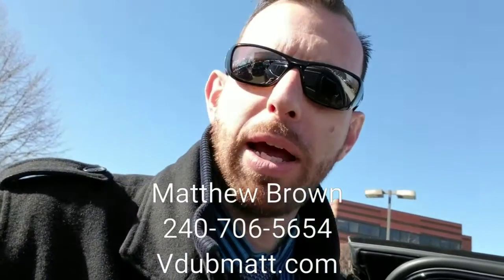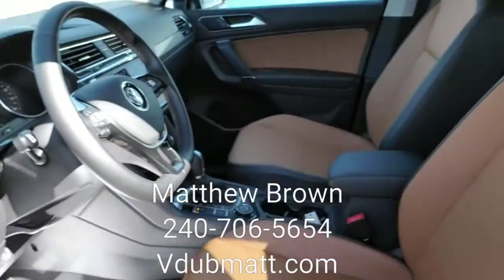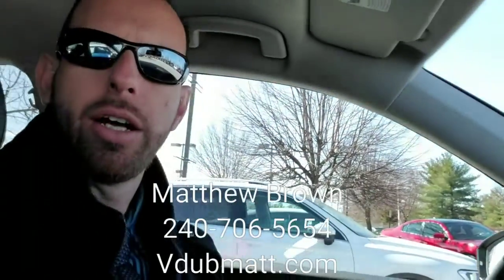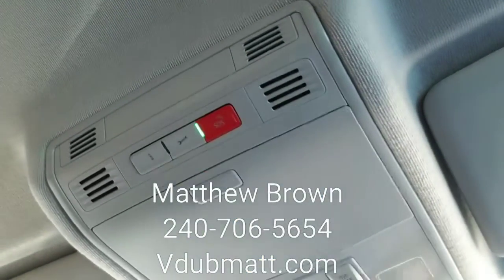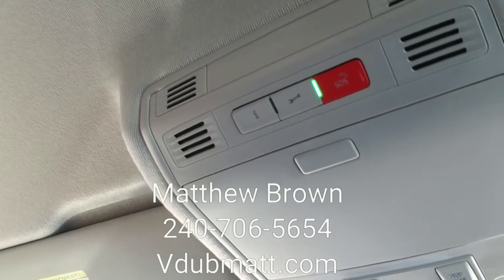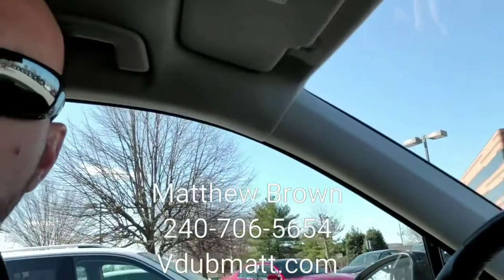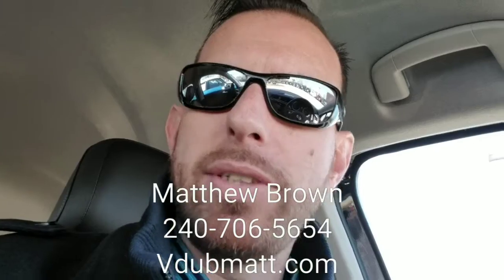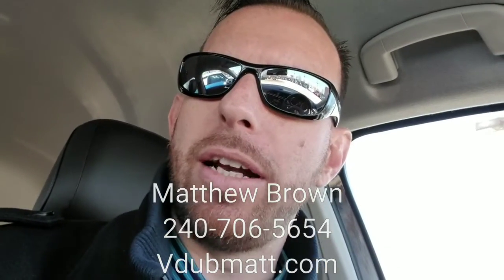Vdubmatt with the new 2018 VW Tiguan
Introducing the new 2018 VW Tiguan